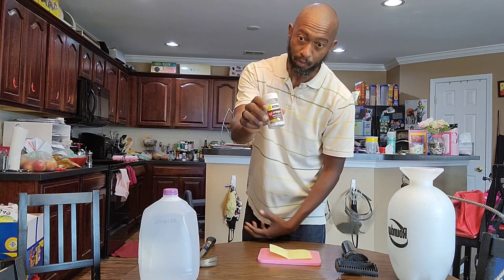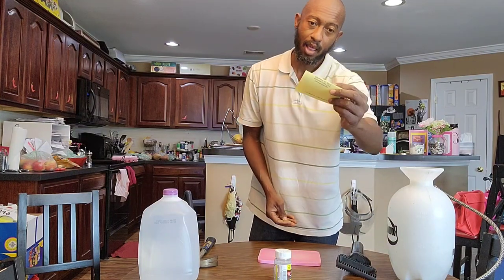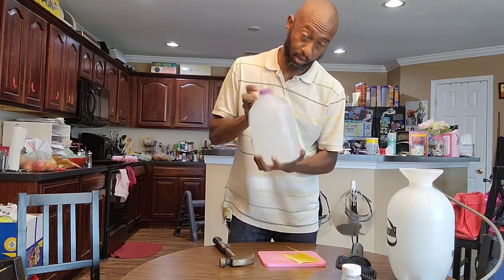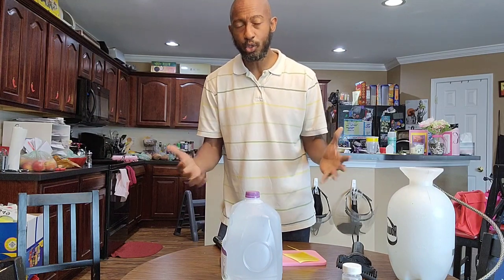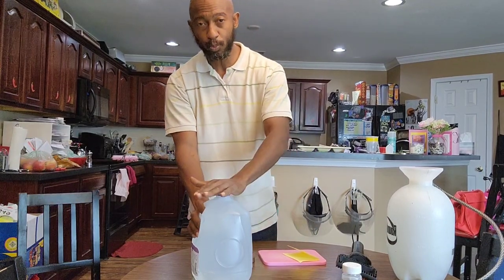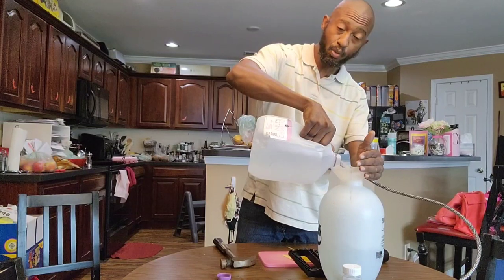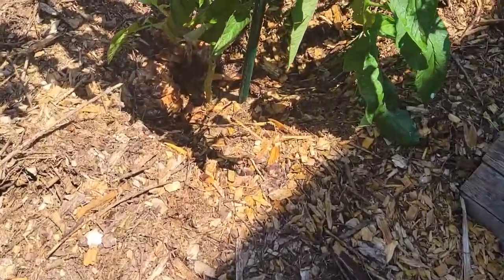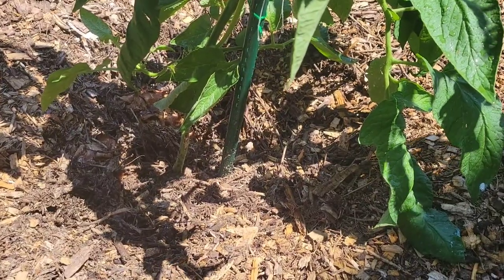How to Protect your Tomato Plants from Pest and Disease? 🍅 🍅 🍅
In this video you will learn how to make an Aspirin spray that will help your tomato plants greatly. I list 3 benefits your plants will get because of the Aspirin spray.  I also shoe how to apply the spray on your plants. When using any spray it is best to spray one plant and wait 24 hrs before spraying all other plants.  At the end of the video I gave a bonus tip on why I believe I did not have any tomatoes to Crack at the bottom last year like I have had in the past.